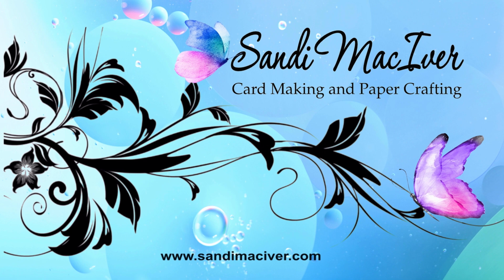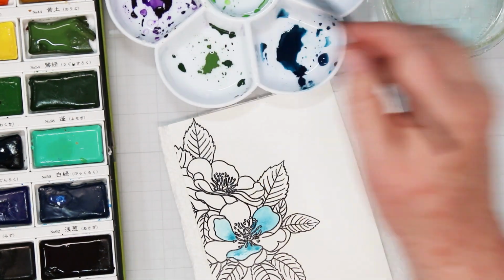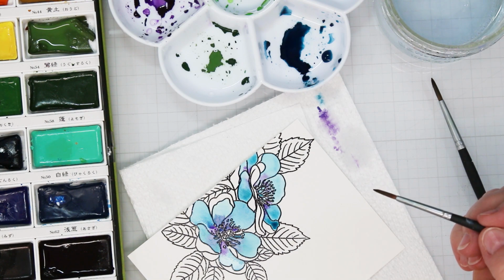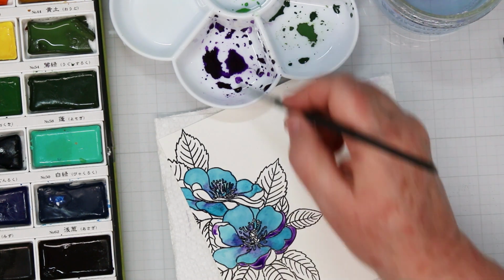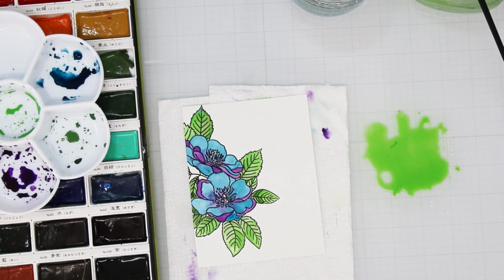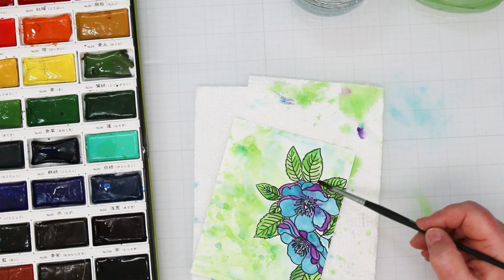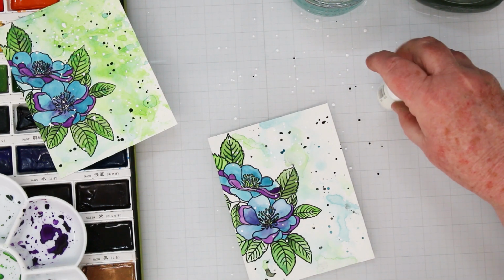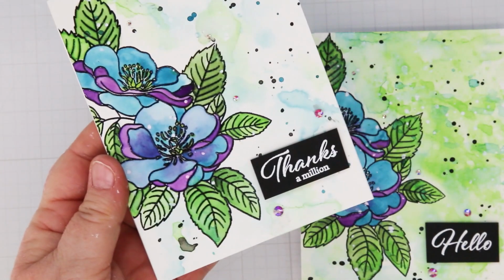Messy Watercolor Rose Hand Made Card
Hello my crafty friends. In today's card making video tutorial, I'm messy watercoloring the Altenew Collab. stamp set from Simon Says Stamp STAMPTEMBER.  I'm no expert at watercoloring, but I do love to slap that paint around, haha, so join me and create these fun and super easy cards.  We also SMoosh the backgrounds, and get into some major SPlattering too.

If you love today's project please also consider giving me a thumbs up, leaving a comment, and sharing my video with your friends, it really does help my YouTube rank higher and I appreciate your help. Have a wonderful and creative day.
Sandi .
more card ideas on INSTAGRAM
I created this video to share my card idea. The information provided and opinions are my own. I am not an expert, nor do I work for any of these companies.

• Zig Kuretake Gansai Tambi 24 COLOR Set mc2024vnw – Simon Says Stamp

• Zig Kuretake Gansai Tambi 48 COLOR Set MC2048V – Simon Says Stamp

• Mijello MISSION GOLD WATER COLOR PALETTE SET 36 Colors MWCP1536 – Simon...

• Dina Wakley Ranger WHITE 1OZ Media Acrylic Paint MDQ54122 – Simon Says...

• GLF-049 Spellbinders OPAQUE BLACK AND WHITE Glimmer Hot Foils – Simon Says...

• Simon Says Stamp Mini Slimline Falling Confetti Hot Foil Plate ssfp011

• Cosmic Sky Color Essentials Cardstock 8.5" x 11" - 10 Pack - Spellbinders...

• Hammermill WHITE 100 LB SMOOTH Premium Color Copy Pack 25 Sheets – Simon...

• Canson XL WATERCOLOR PAPER 9x12 140lb Pad 726259 – Simon Says Stamp

• Tsukineko Versamark EMBOSS INK PAD Watermark VM-001 – Simon Says Stamp

• The Rabbit Hole Designs COTTONTAIL EMBOSSING POWDER TOOL TRHD-CEPT at Simon...

• The Rabbit Hole Designs COTTONTAIL POWDER Refill at Simon Says STAMP!

• Popular Wagner Precision Heat Tool HT400 – Simon Says Stamp

• Simon Says Stamp Embossing Powder BLACK Ultrafine Detail BlackEP7

• MISTI PRECISION STAMPER VERSION 2.0 Stamping Tool Kit – Simon Says Stamp

• Simon Says Stamp Stamp And Stencil Mat st0128 Be Creative

• Tim Holtz Tonic GUILLOTINE COMFORT PAPER TRIMMER 160E – Simon Says Stamp

• Scor-Pal MINI SCOR-BUDDY Scoring Board Tool Eighths 43303 – Simon Says...

• Simon Says Stamp Place And Score Embellishment Wand st0104 Beautiful D